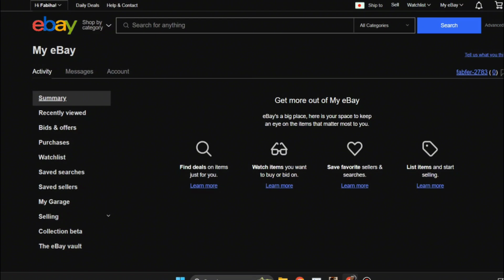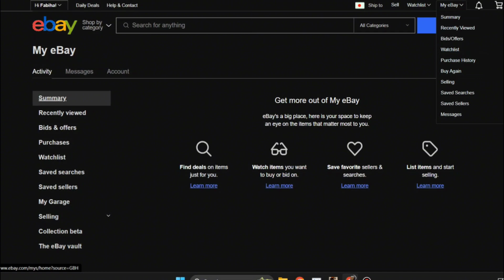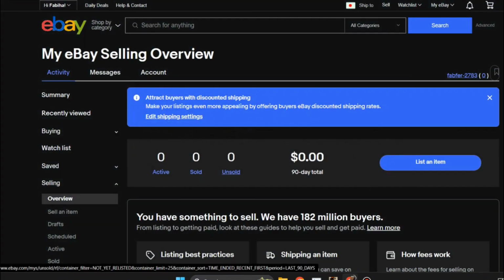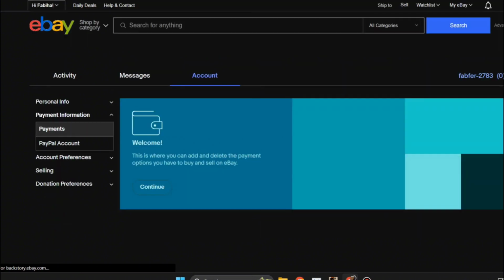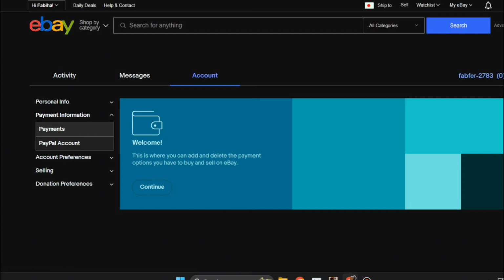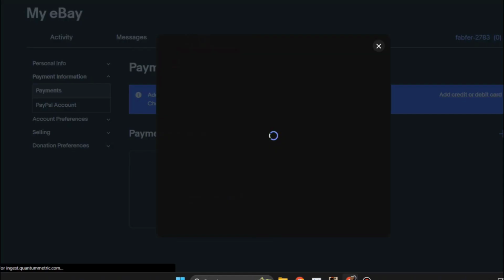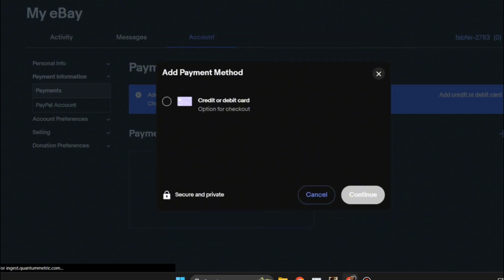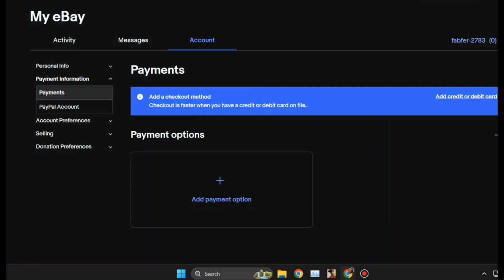How To Connect eBay With Payoneer (New Way)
In this tutorial, we'll guide you through the process of How To Connect eBay With Payoneer . We've broken it down into easy-to-follow steps to ensure you get the most out of it. this video is packed with valuable insights you won't want to miss. 🚀. Make sure to watch until the end for all the key insights. knowledge web